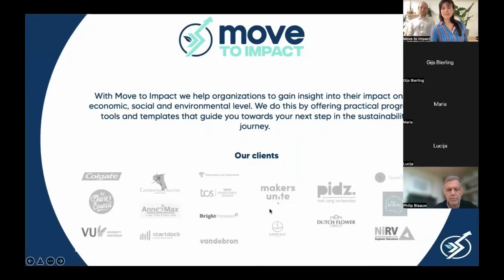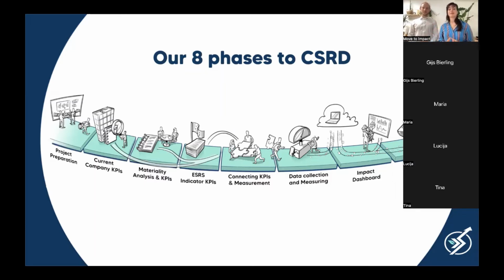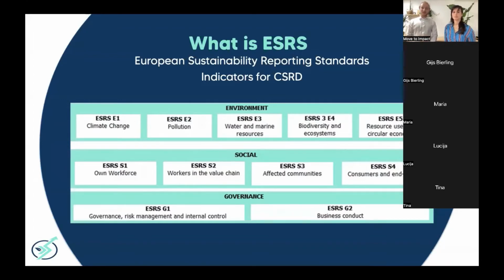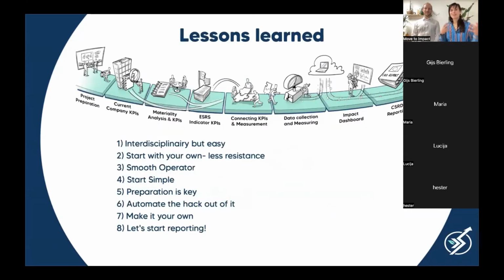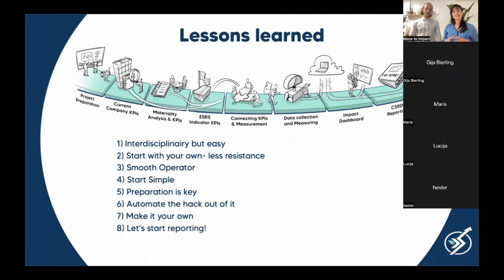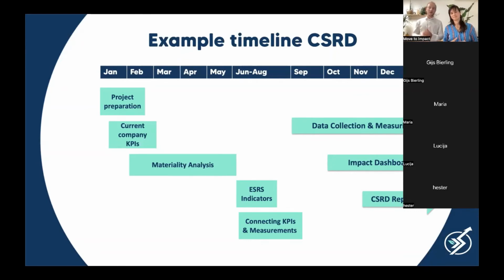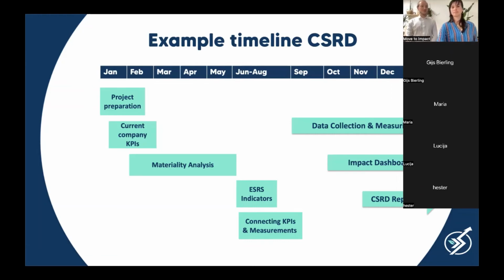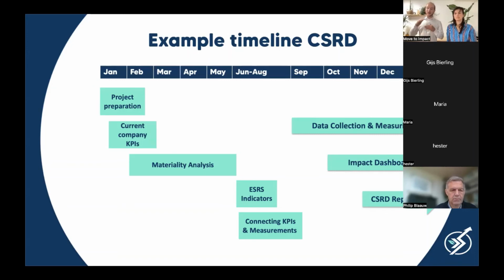Everything You Need to Know about CSRD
In this webinar, Skadi & Jesse tell you everything you need to know about CSRD. Providing a first impression of what the CSRD is going to look like in the future, lessons learned, and how to move forward.